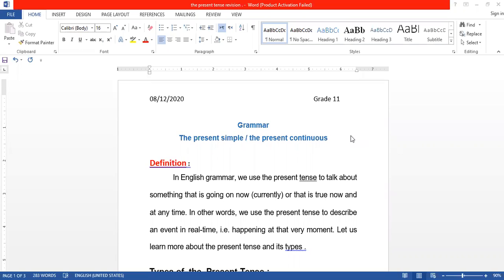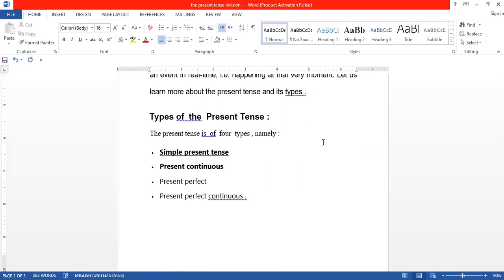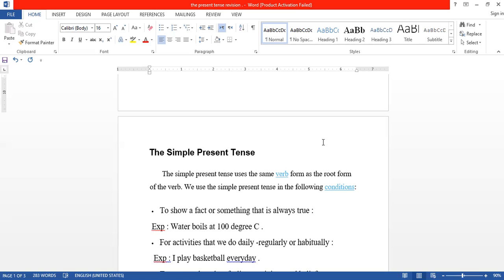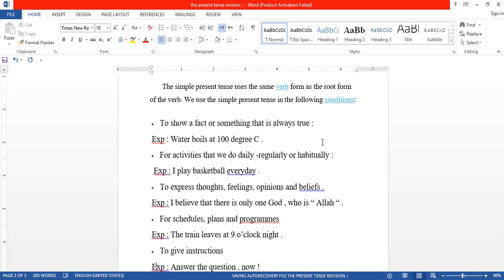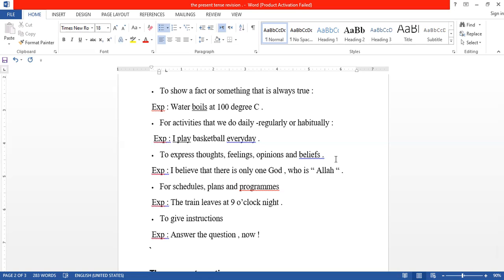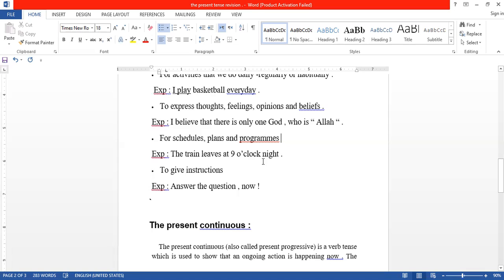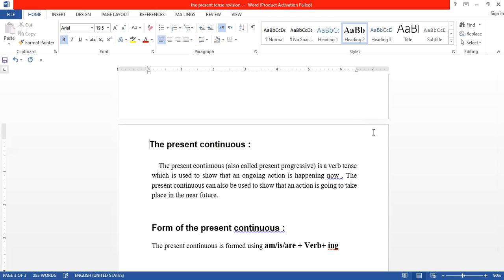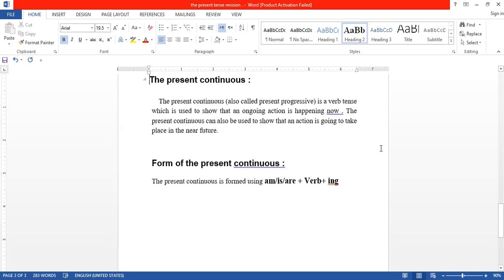the present simple and the present continuous